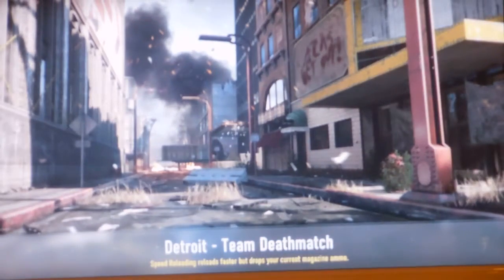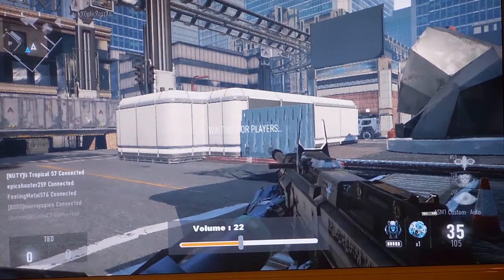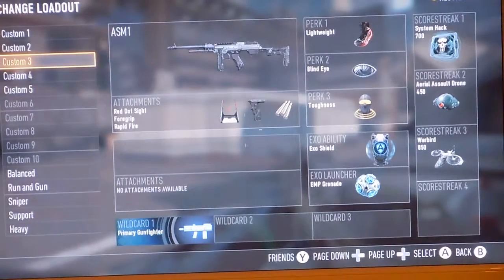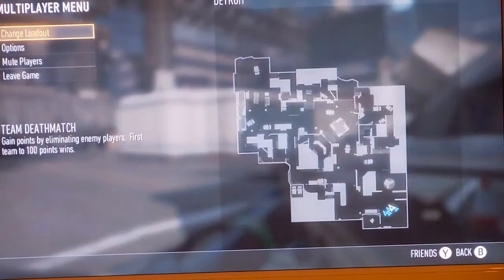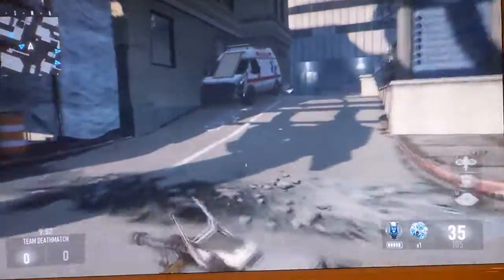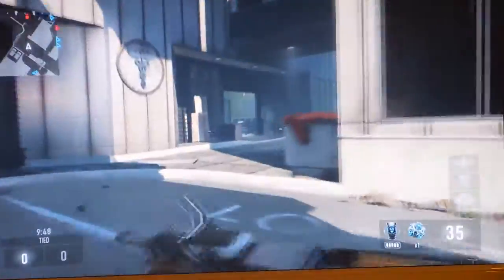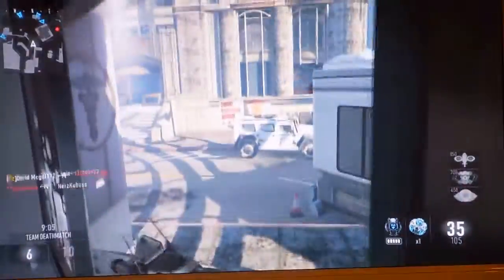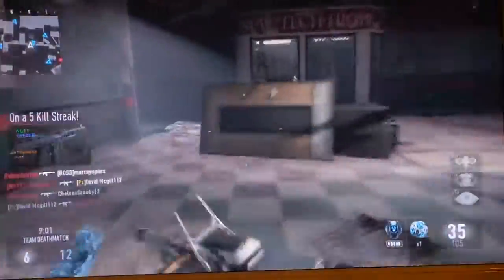Call Of Duty Advanced Warefare Teamdeath match #9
Welcome back to another video today we are playing call of duty deathmatch match today enjoy the video.